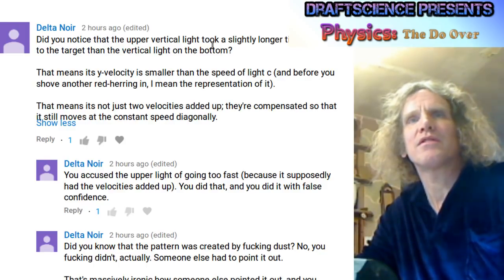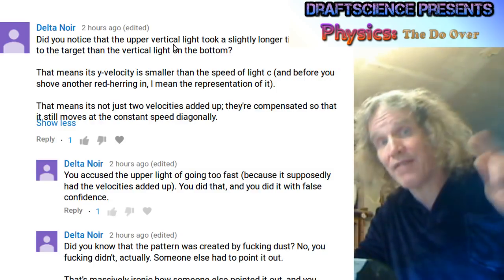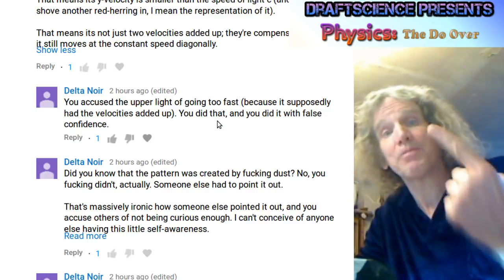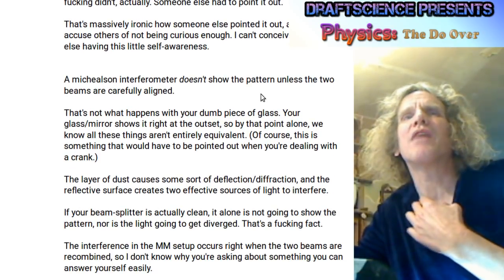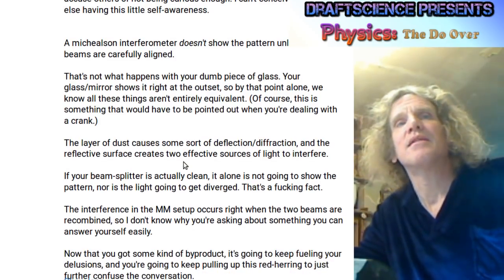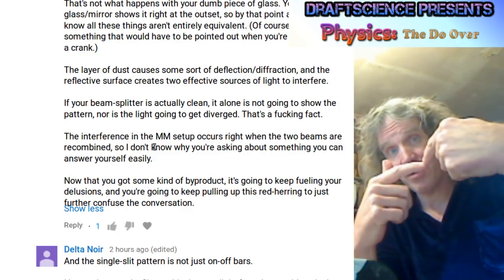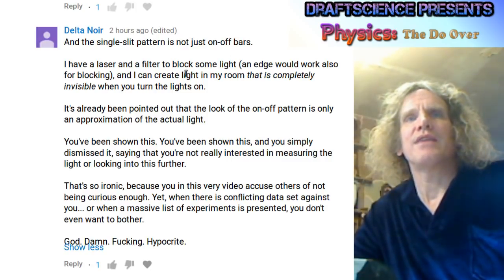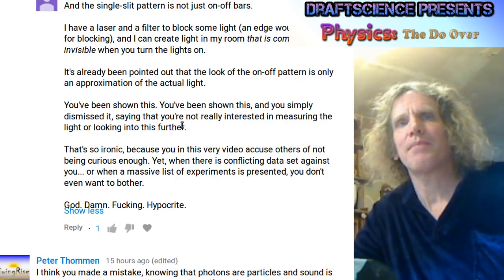[6] DraftScience vs Rigged Math ...part 6